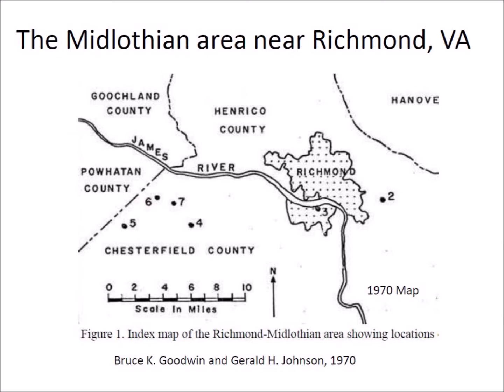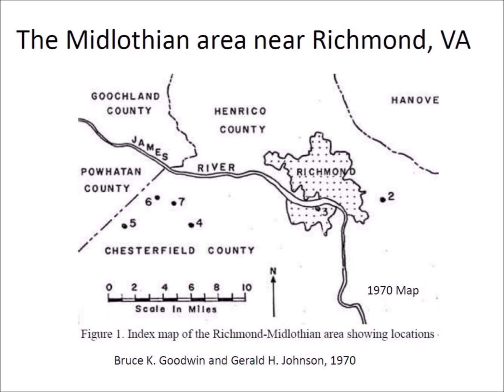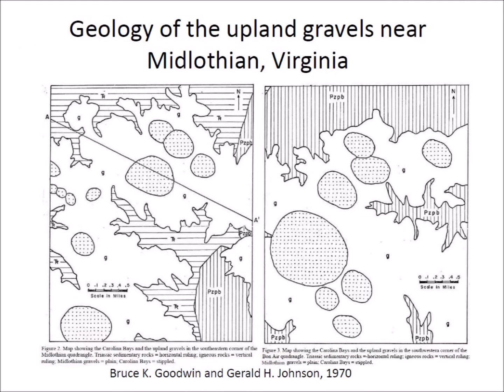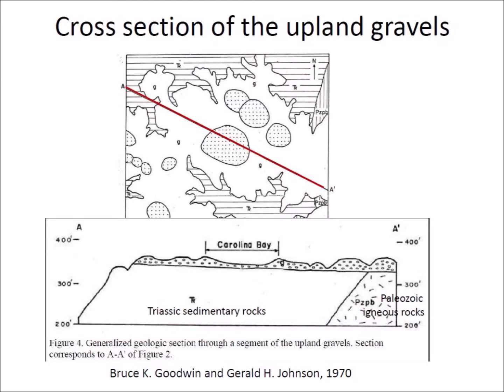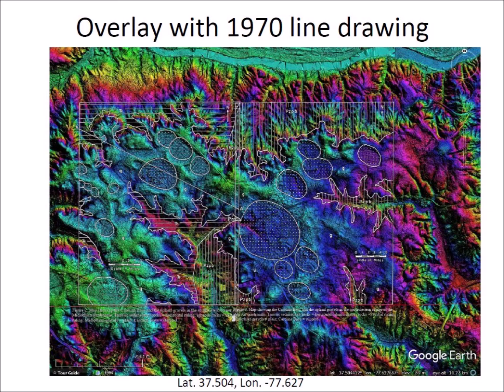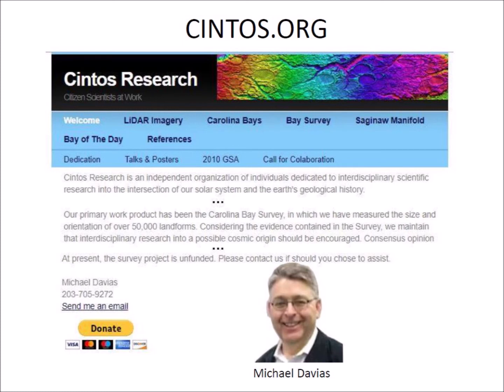Carolina Bays in the Midlothian gravels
Description of the Carolina Bays in Midlothian, VA and the possible role of acoustic fluidization in their formation.